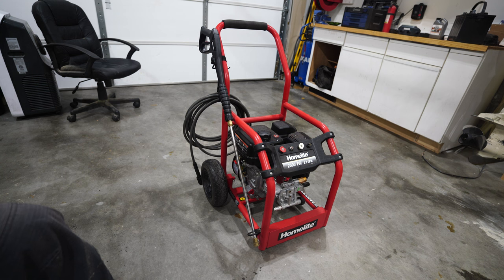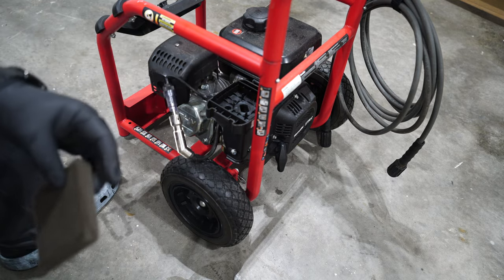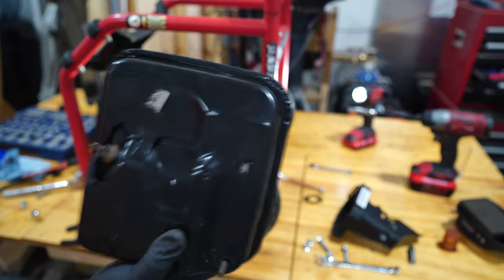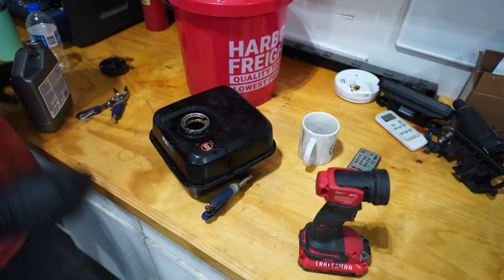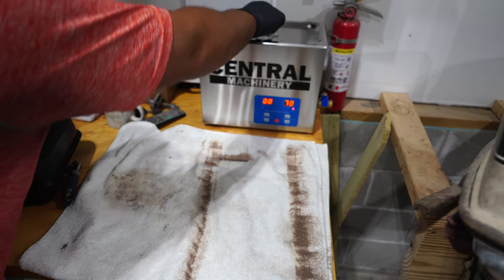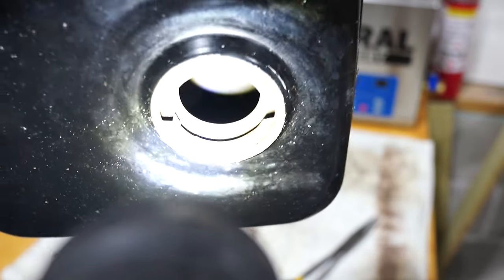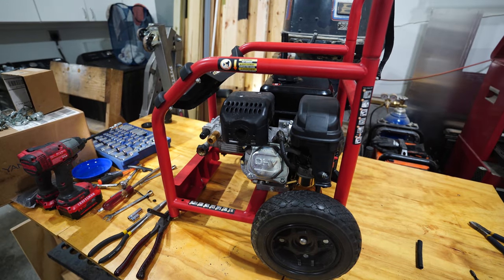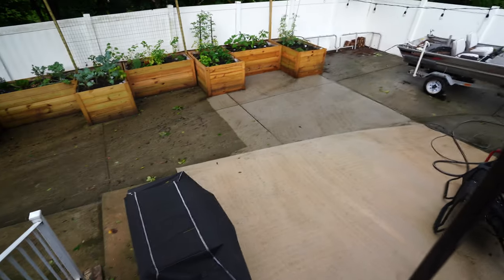Fixing an Old Homelite Pressure Washer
I picked up this old Homelite pressure washer at auction.  Join me while I repair a rusty fuel tank / carburetor and hopefully get it running again.  Also, trying out Harbor Freight's new ultrasonic cleaner.